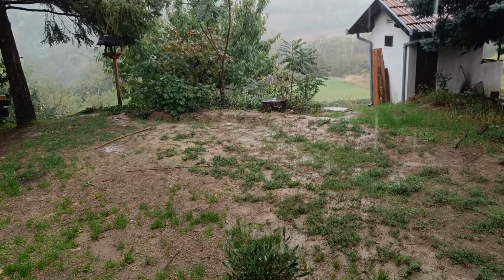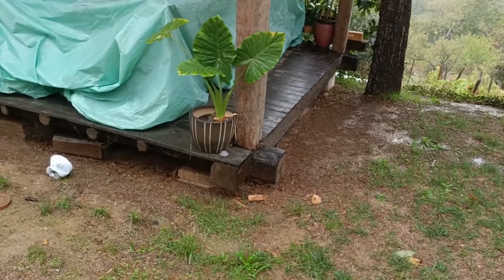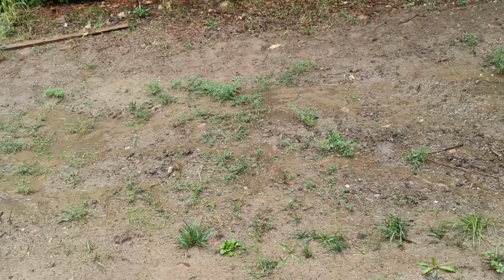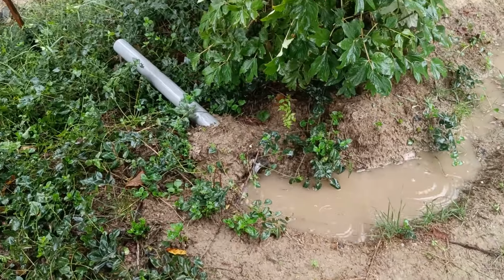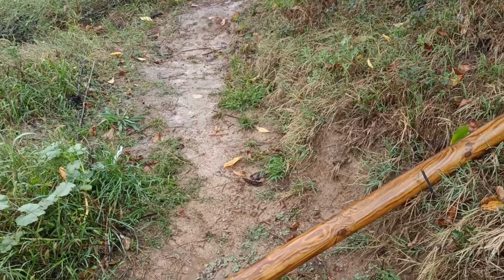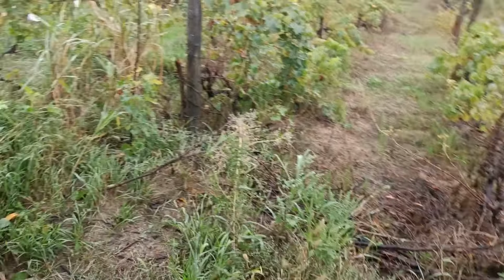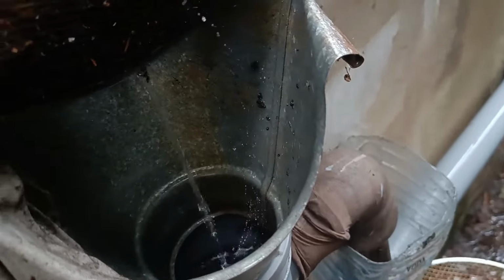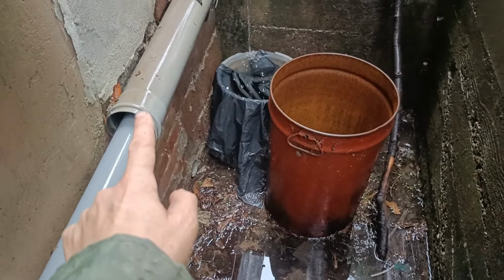Wet stuff falling from the sky! But where's it all going?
Finally it's raining in the Hillside Garden. But for all we know this could be the last decent rain till next summer! How do we try to keep as much water as possible from running off down the hill?